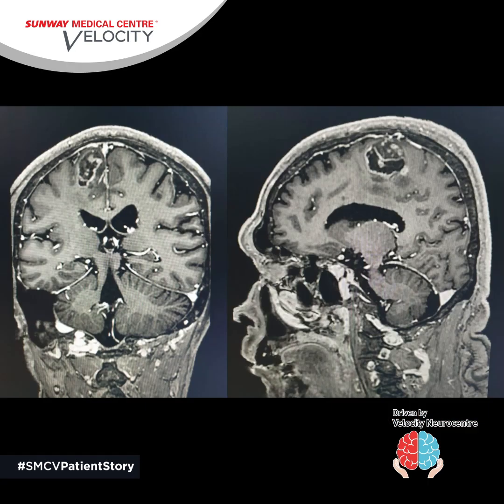SMCVPatientStory: Awake Craniotomy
"I couldn't move my leg. It wasn't numbness. I just couldn't feel my leg and i had to drag my leg". Those were the words of Mr Kam, who underwent SMCV's first ever Awake Craniotomy recently.

In this episode of SMCVPatientStory, Dr Gerard Arvind Martin (Consultant Neurosurgeon) and Prof Dato’ Dr Jegan Thanabalan (Consultant Neurosurgeon) shares more on the surgery and why Awake Craniotomy is crucial to ensure the patient Mr Kam has a favorable outcome.

In the video, Dr Melvin Kandasamy (Consultant Anaesthesiologist) also highlighted a very important factor which led to this surgery being a success.
If you know someone who experiences similar symptoms, do advice them to seek for medical attention.